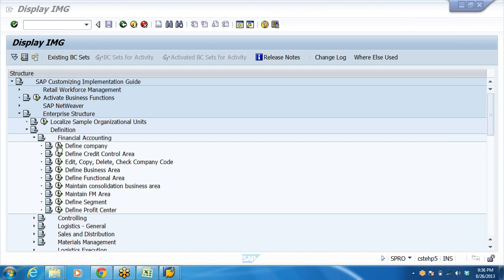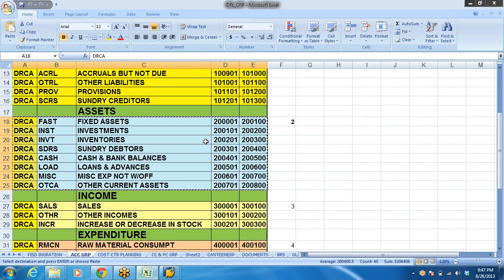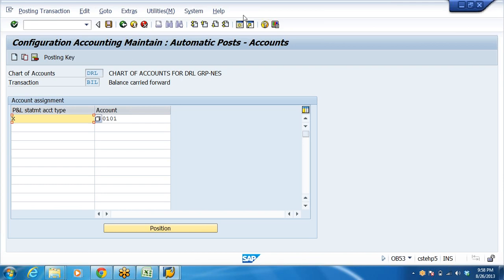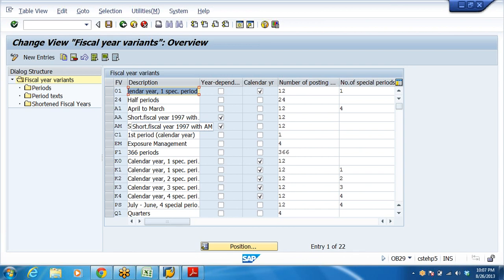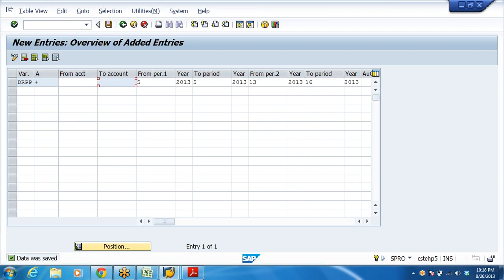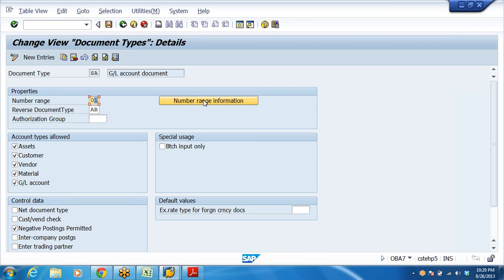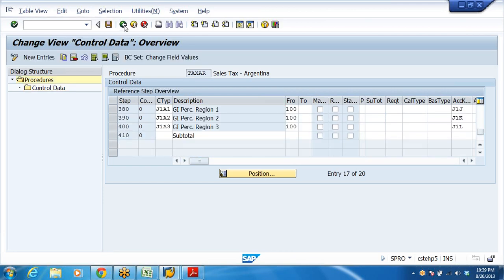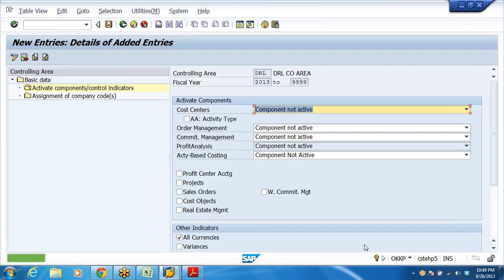SAP FICO SESSION 2 New